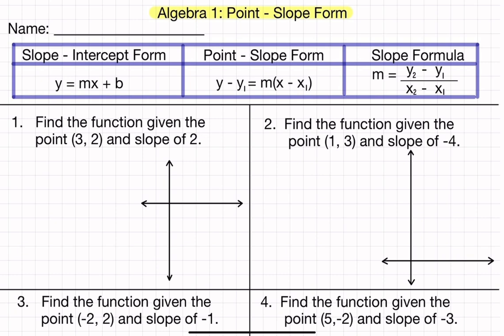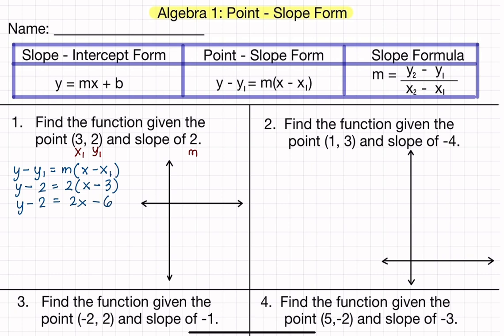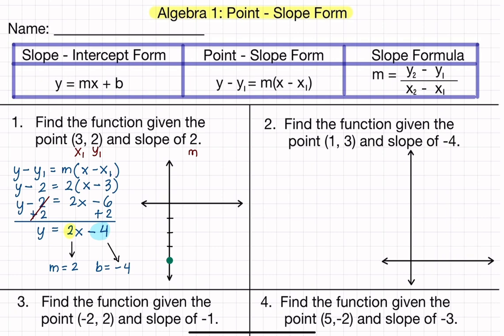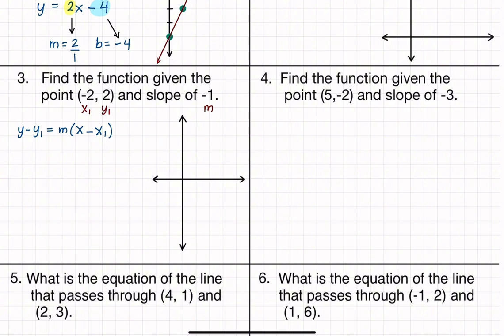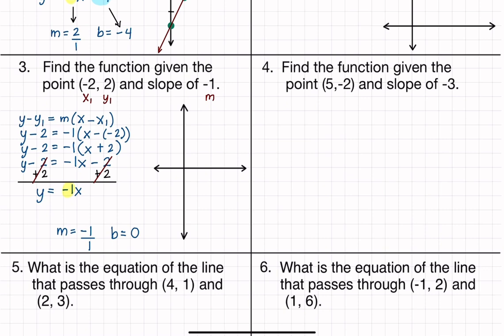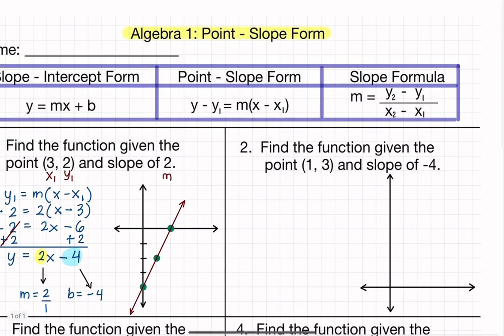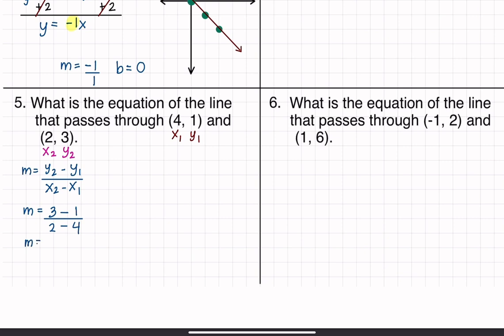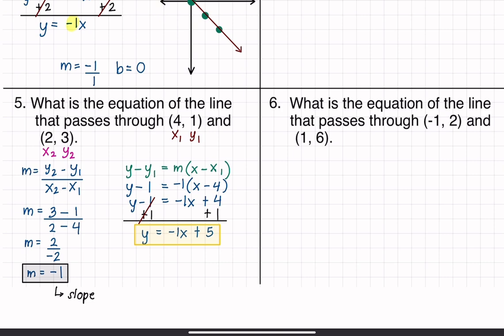Point Slope Form